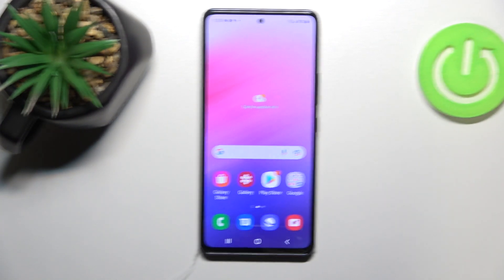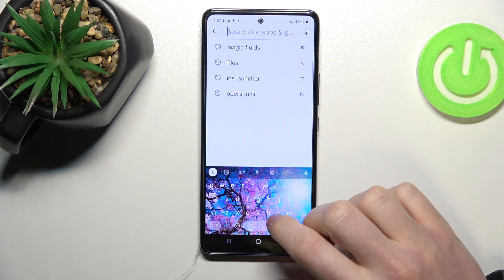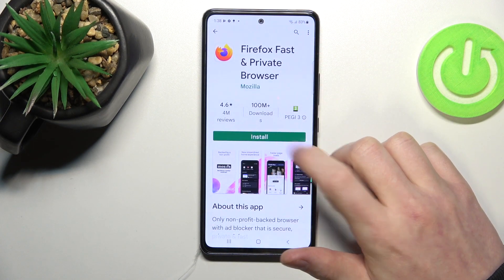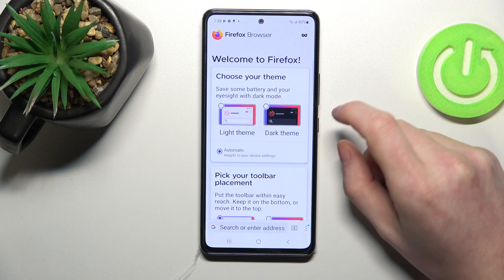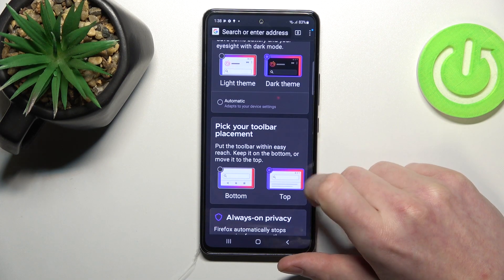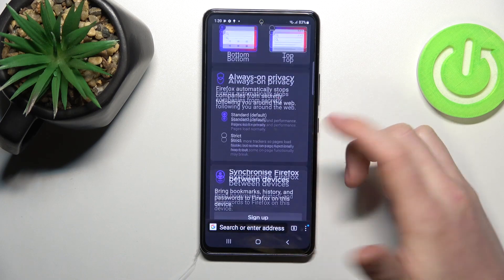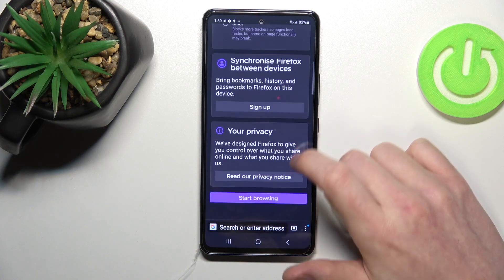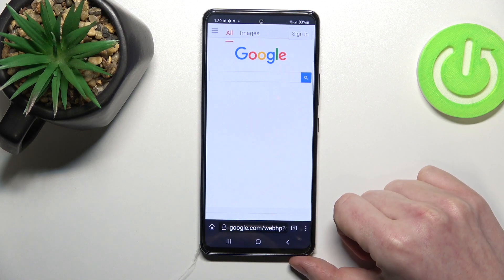How To Download and Install Mozilla Firefox Browser on SAMSUNG Galaxy A53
Learn more information about SAMSUNG Galaxy A53 5G:
In this browser, we will clearly demonstrate how you can download, install and use the Mozilla Firefox browser from the Play Store on your SAMSUNG Galaxy A53 smartphone.

How to get the Mozilla Firefox browser on SAMSUNG Galaxy A53? How to install Firefox on SAMSUNG Galaxy A53? How to use the Mozilla browser on SAMSUNG Galaxy A53?